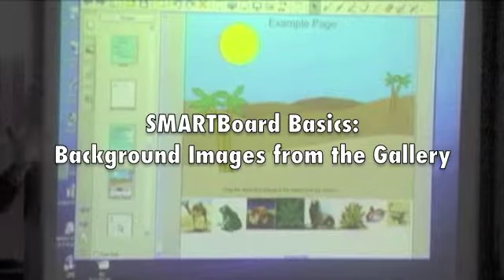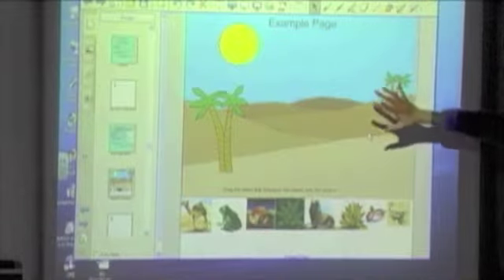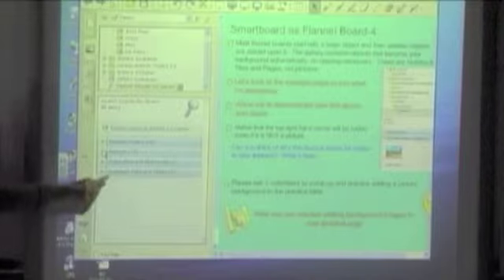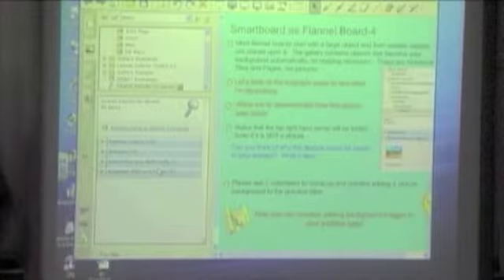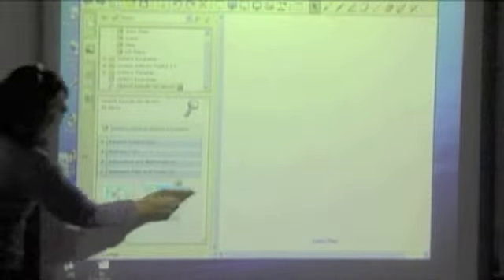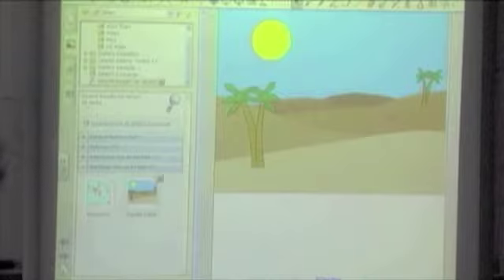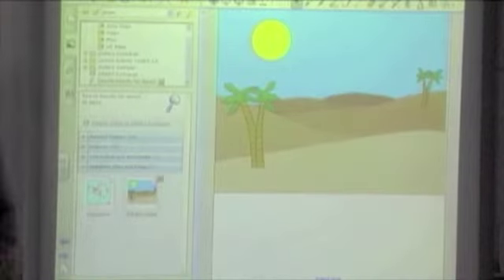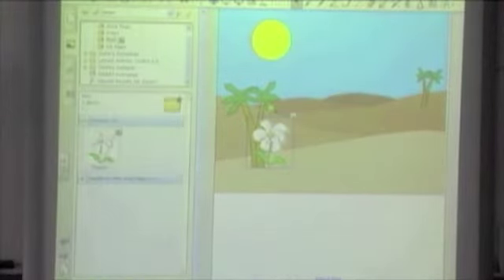SmartBoard: Using Background Images From the Gallery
Find a cool background template to jazz up your Notebook lesson!